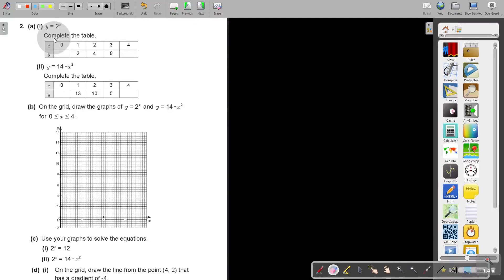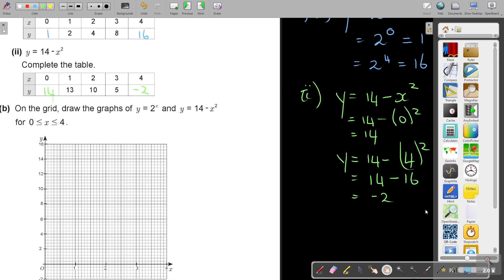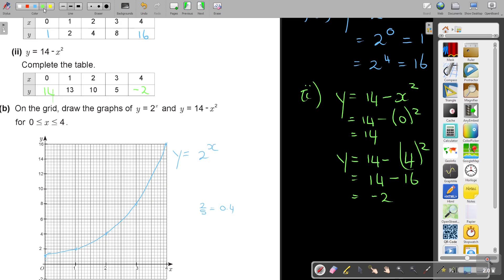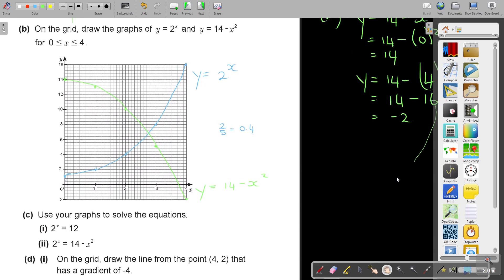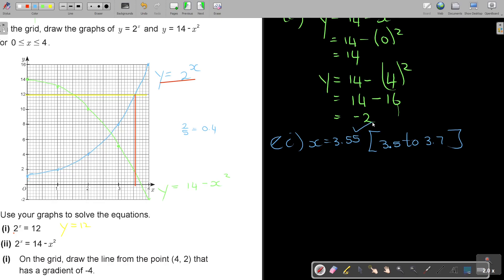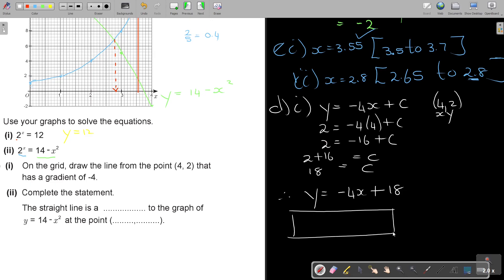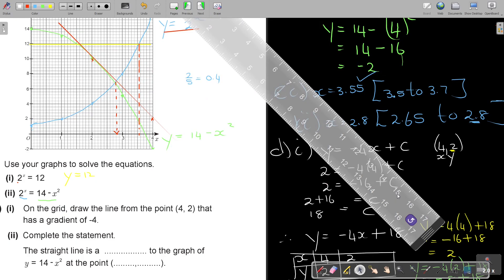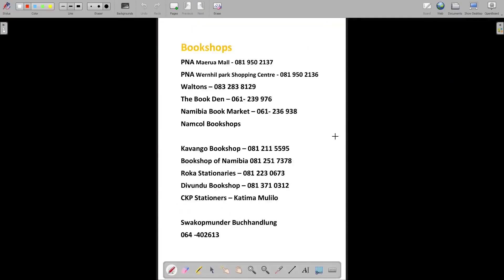Gr 10 11 Graphs Exam Preparation Questions Part 6